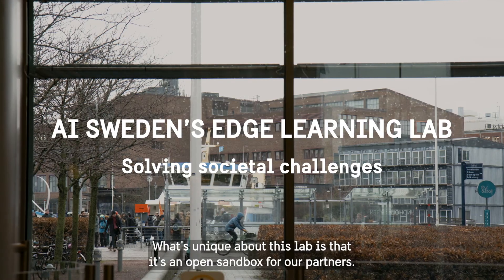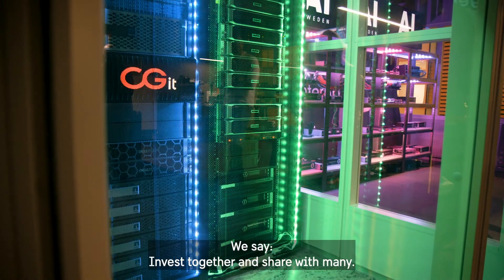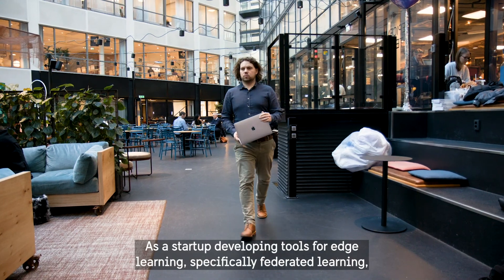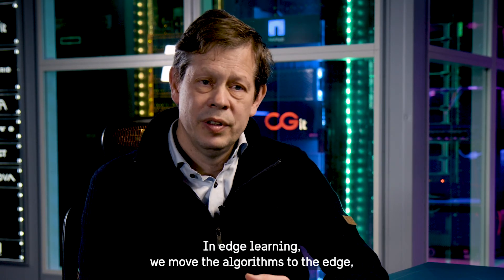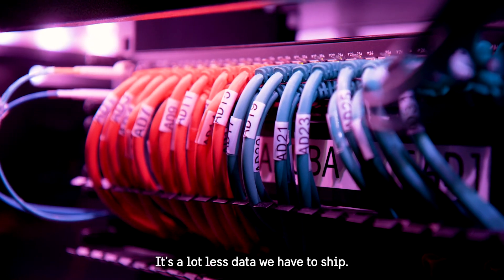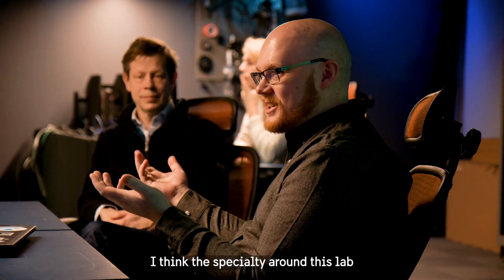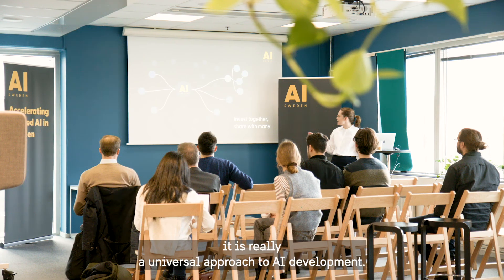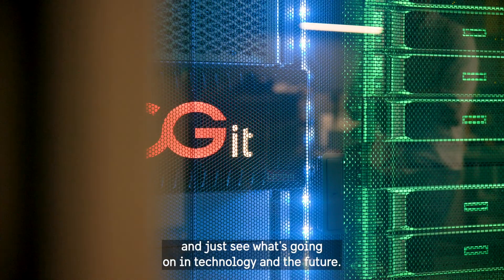AI Sweden’s Edge learning lab – Solving societal challenges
Filmen visades under Sweden Innovation Days 21-23 mars 2023.
Medverkande:
Kim Henriksson, AI Sweden
Marie Eriksson Johannesson, Dell Technologies
Andreas Hellander, Scaleout Systems AB
Mats Nordlund, AI Sweden
Paul Hastings, Zenseact
Chiara Checcobello, AI Sweden
Christian Spindeldreher, Dell Technologies
Pontus Mörner, Stormgrid